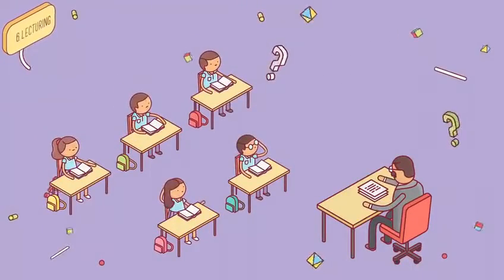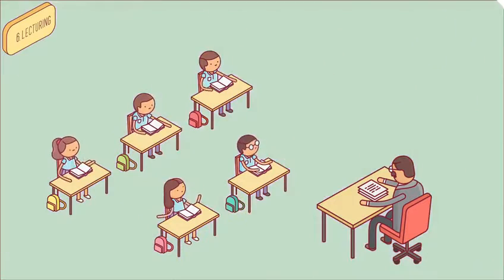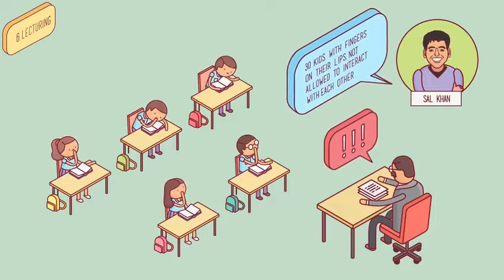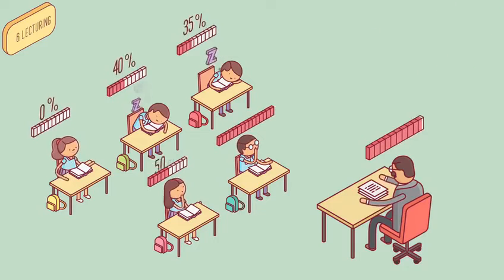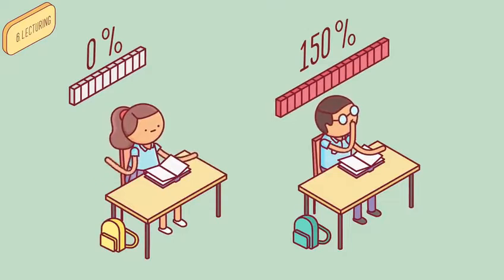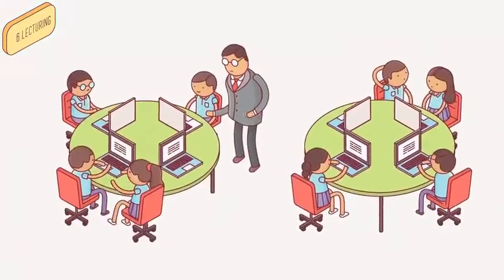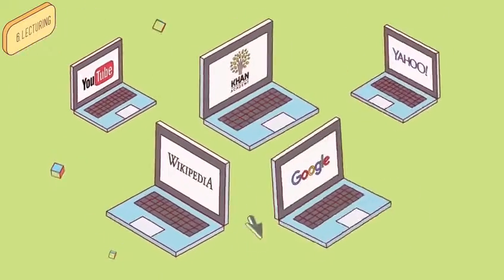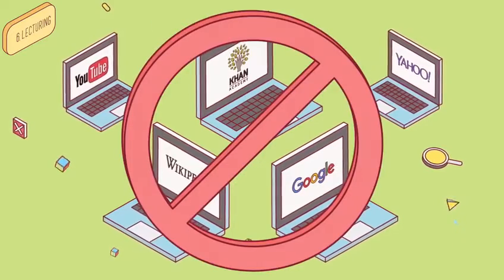The strength of The Heart Group of Schools